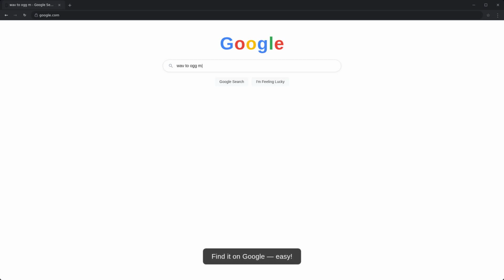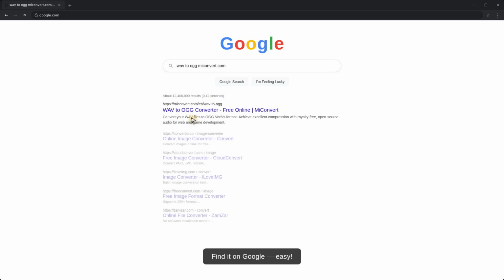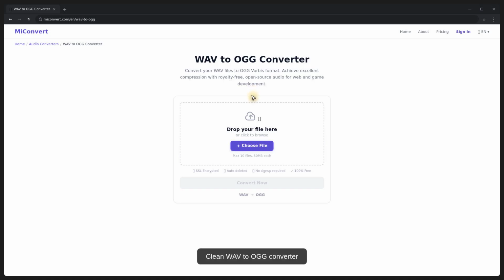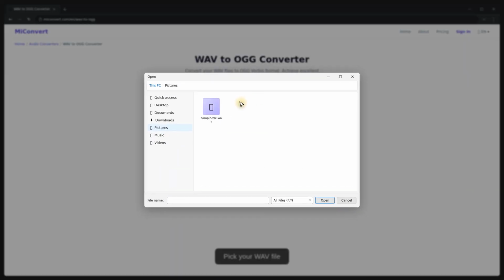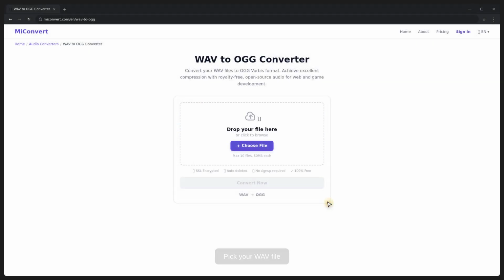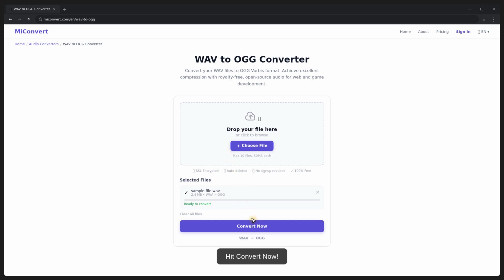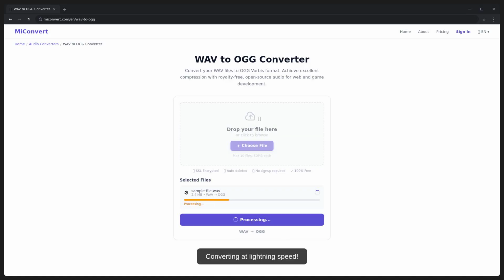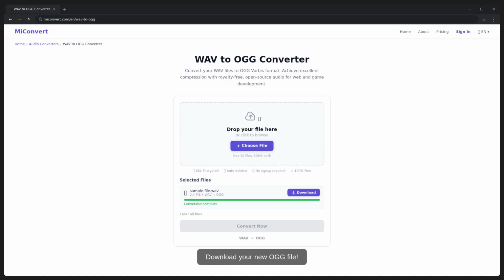How to Convert WAV to OGG Online Free | MiConvert Tutorial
✅ In this tutorial:
0:00 Introduction
0:06 Search on Google
0:14 Open Converter Page
0:20 Choose Files
0:28 Convert Now
0:35 Download Results